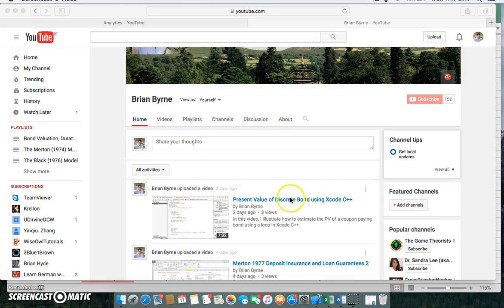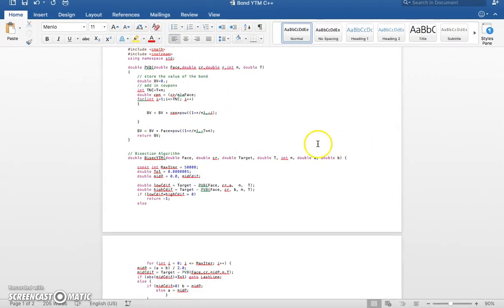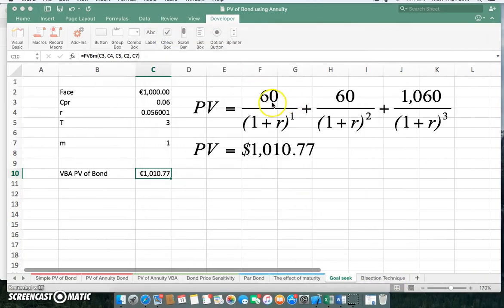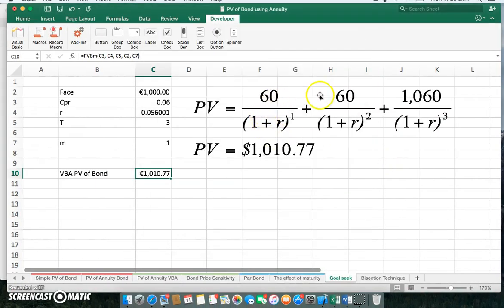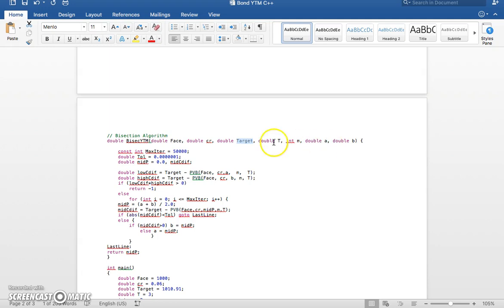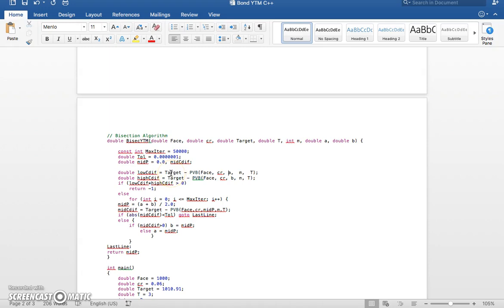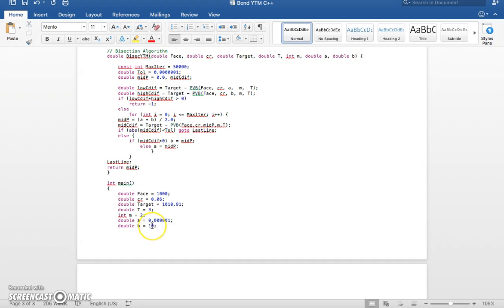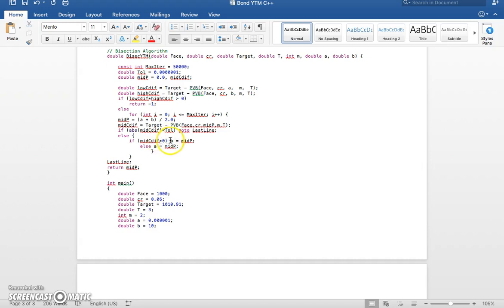Yield to Maturity Xcode C++ 1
In this video clip, I introduce how to estimate the Yield to Maturity of a bond using a bisection technique implemented in Xcode C++.